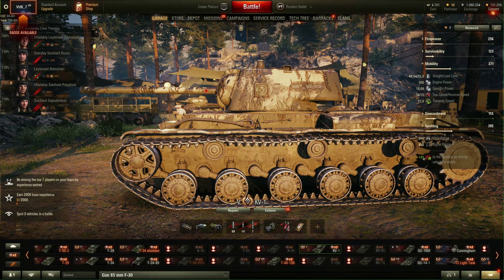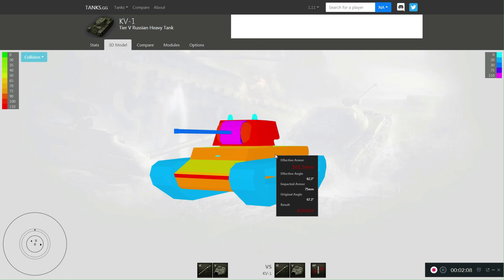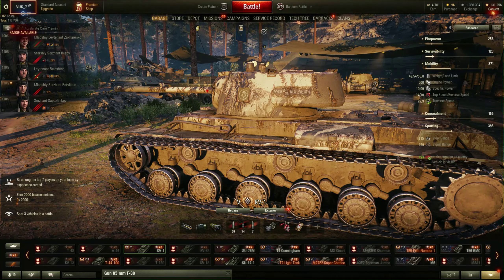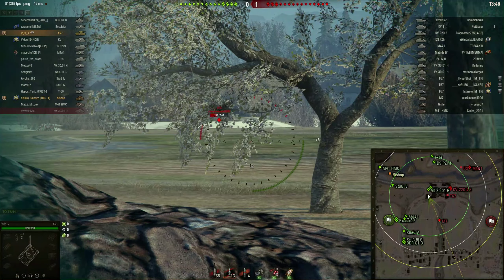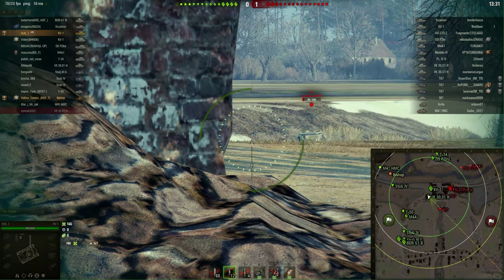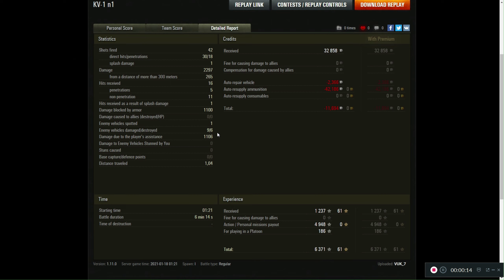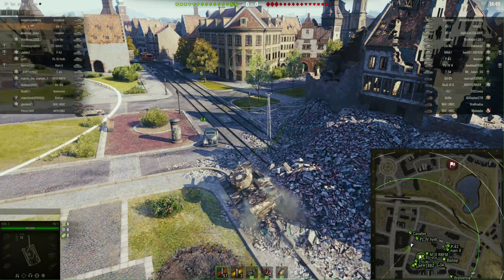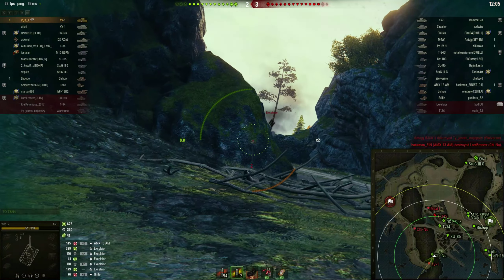KV-1 REVIEW™ ------- WoT ep.1033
Happy birthzday to me today :)

It is not like I am not TANKFUL

If you want to send me your hot game, send link of your replay that your previously uploaded and also describe shortly what was it.

You can send link in comment of last video or on my mail which is under "About" tab :)

Mind my english!!!

If you don't want that too, you have thumb up anyway :)

Happy day